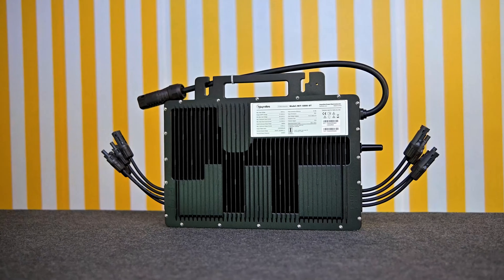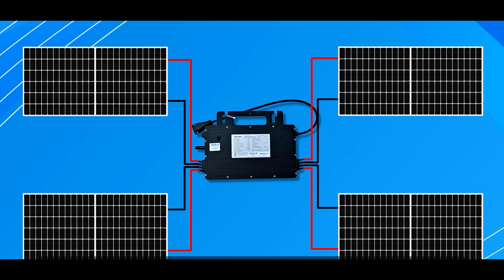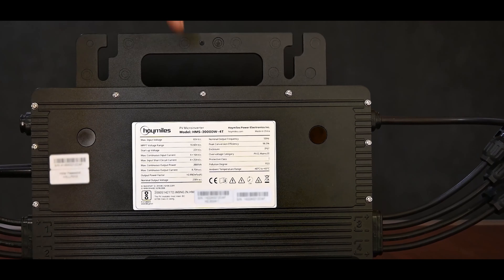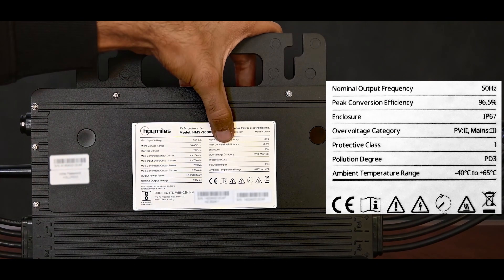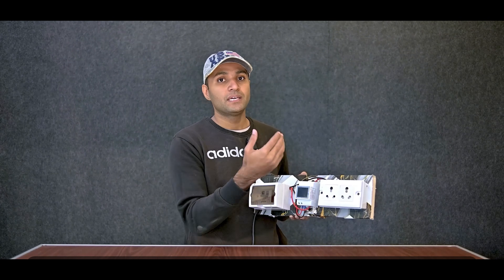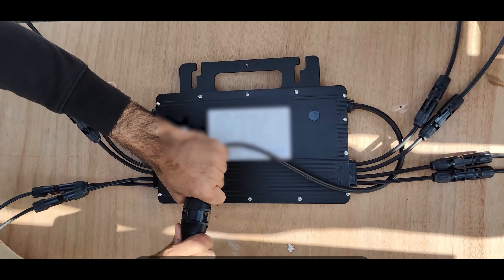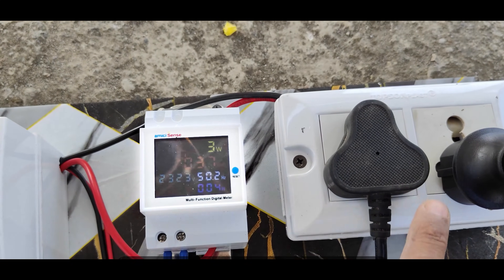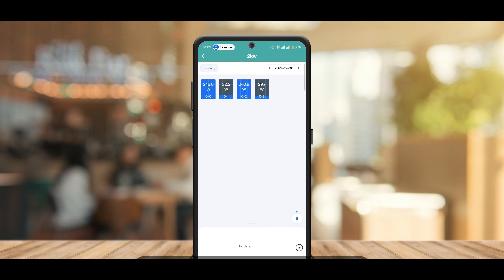Top Solar Expert Reveals Why Hoymiles Micro Inverter is a GAME CHANGER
This video explains how the Hoymiles micro inverter can increase the efficiency of a solar system by up to 20%. The video demonstrates its installation, testing, and app-based monitoring.

First, the difference between a string inverter and a micro inverter is discussed. In string inverters, panels are connected in series, so shading on one panel reduces the output of all panels. A micro inverter avoids this problem because each panel works independently. The Hoymiles model shown supports up to four panels, making it more advanced than earlier single or dual-panel micro inverters.

The video unboxes the inverter, highlights its premium build, and explains all technical specifications—such as 65V max input, 16–60V MPPT range, 22V startup voltage, 2 kVA max output, 96.5% peak efficiency, and IP67 protection. It also has built-in Wi-Fi, so no external dongle is required.

A custom test setup is used to compare power generation. A 1 kW room heater is connected as a load, and the micro inverter is plugged into a meter system. The results show that the panels produce nearly 1,000 watts, and when the heater is removed, the excess power is sent back to the grid, proving the inverter’s proper working.

Next, app configuration is shown step-by-step: connecting to the inverter’s Wi-Fi, creating the plant, adding the device via QR code, and linking the inverter to home Wi-Fi. Live generation data then appears in the app.

Real-time panel monitoring is demonstrated. Even when two panels are shaded, the other two continue producing normally—something impossible with series-connected string inverters. Later, when all panels get full sunlight, the system generates around 930 watts with uniform distribution across all four panels.

The biggest benefit highlighted is per-panel monitoring and independent power generation, making it easy to detect faults and improving overall system output.

solar micro inverter,
micro inverter installation,
jio sparq solar inverter,
micro solar inverter,
jio micro inverter,
microinverter,
microinverter vs string inverter,
hoymiles microinverter installation,
jio spark micro inverter,
deye micro inverter,
jio sparq micro inverter,
micro inverter solar,
hoymiles,
solar micro inverter installation,
enphase micro inverter,
enphase micro inverter installation,
solar yaan inverter,
hoymiles hybrid inverter,
engineer bharat,
microinverters for solar panels,